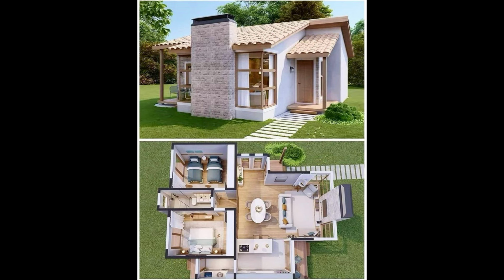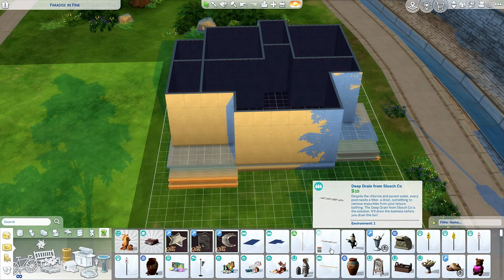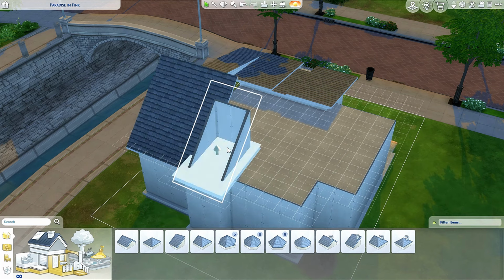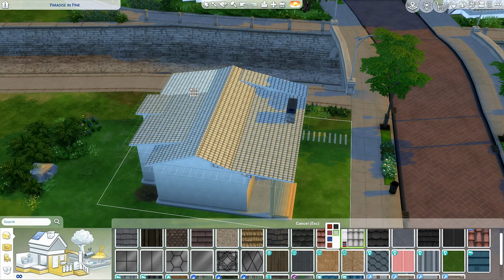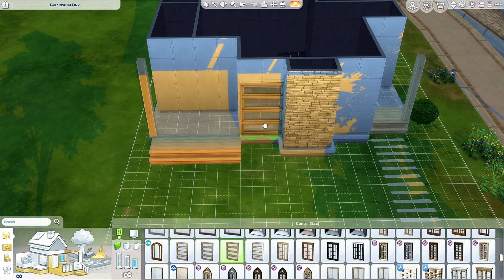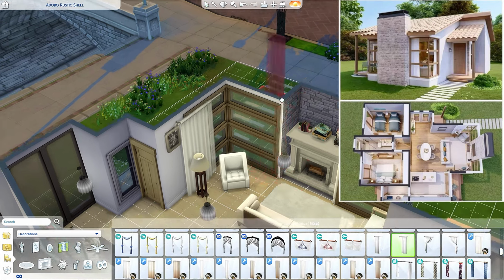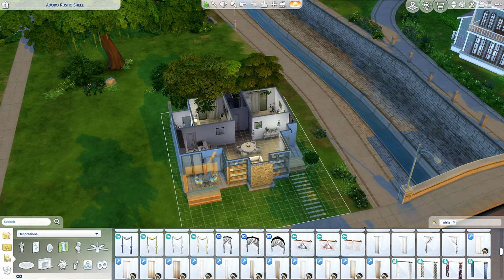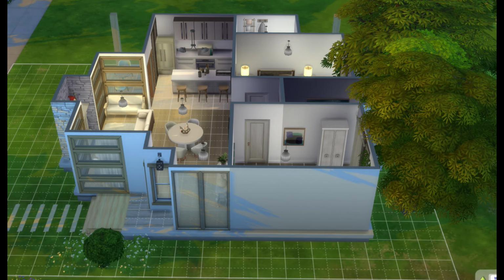Sims 4 Build, Adobo Rustic Shell to full build out, Inspo Design!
This is another Sims 4 build.  This is the Adobo design, and it is in the Sims 4 Gallery under Rlobers if you want to check it out.  I have the shell saved separate from the full build out.

This is another video building a house from a photo pulled from Facebook.

About Me: Age: 43
Location: Georgia
Skin: Fair, Warm, Dry, and Sensitive.
Camera Used: Canon T6I
Microphone: Rode VideoMic GO LightWeight On-Camera Microphone